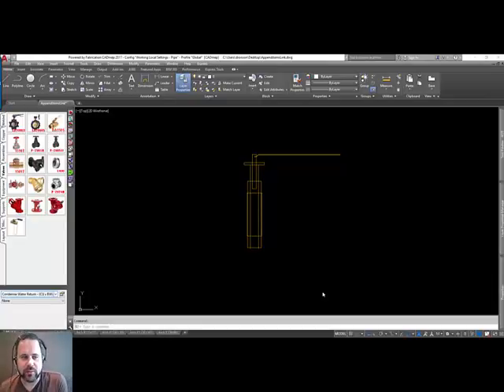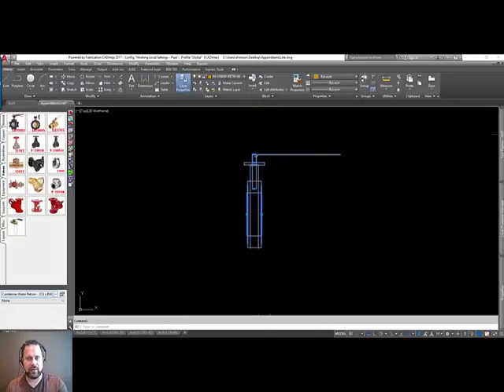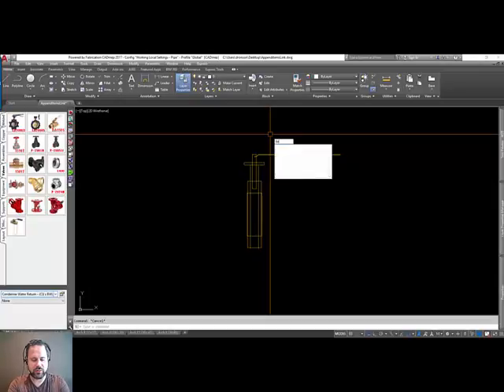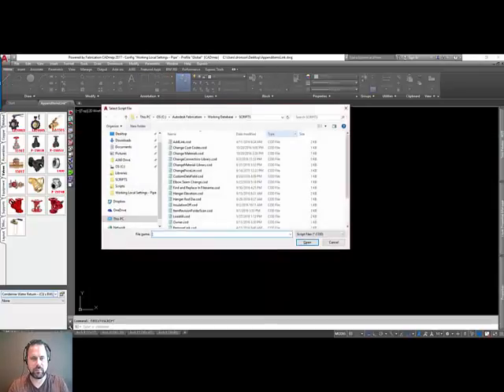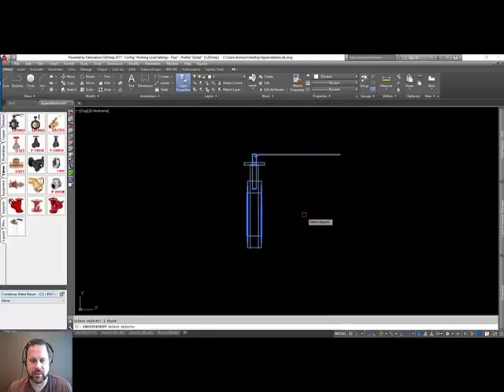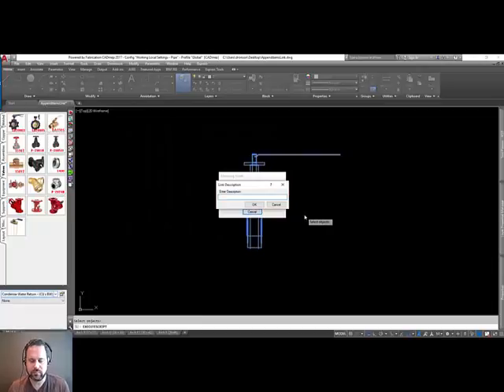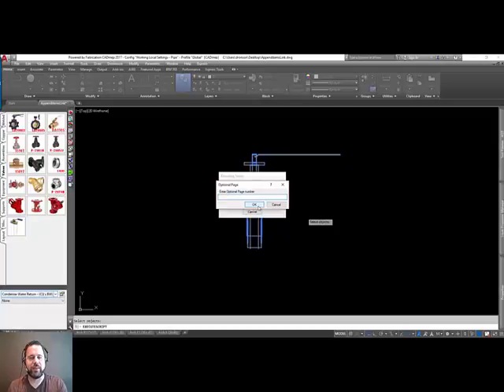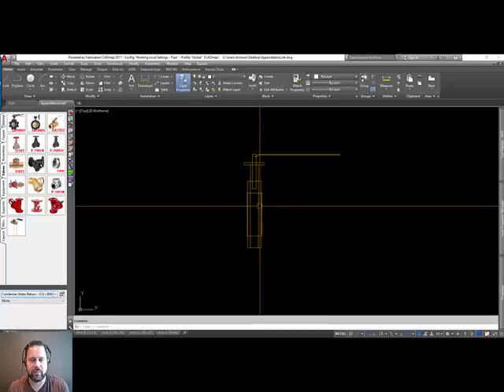Accessing Your Item Hyperlinks in Navis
While building your item you took the time to add a hyperlink, but you are not able to access the link in Navis. Here is how to do that...